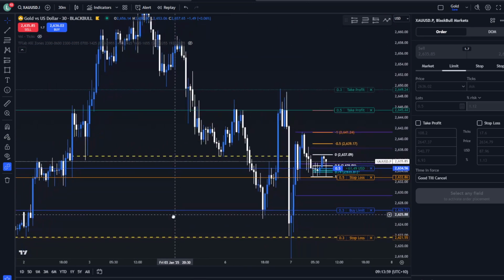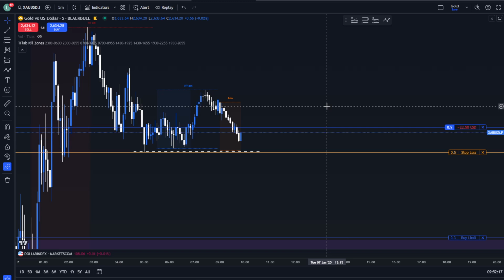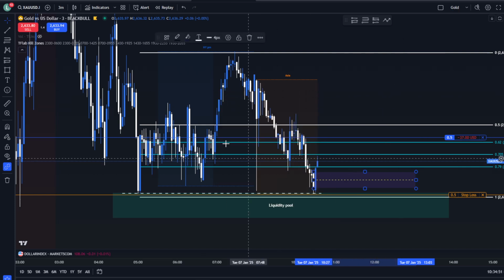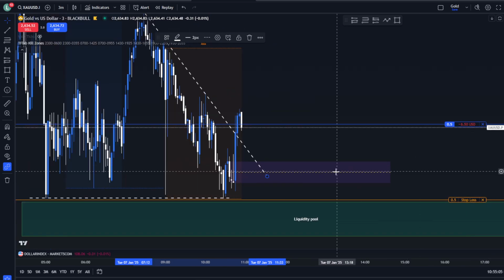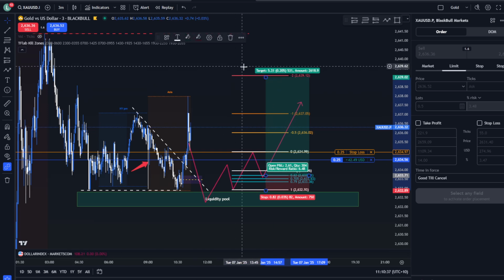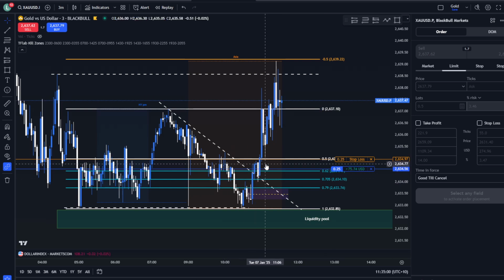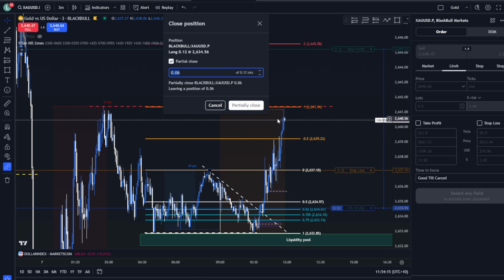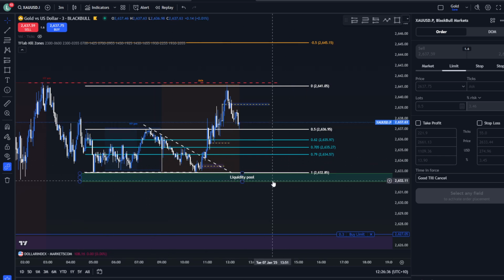ICT Gold Trade Talk Through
Go through the process of trading demo with me